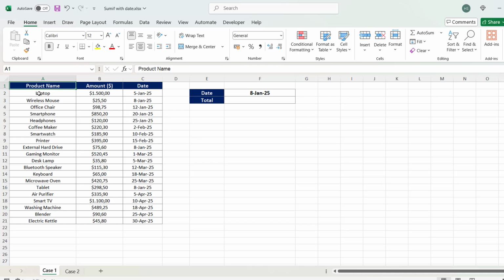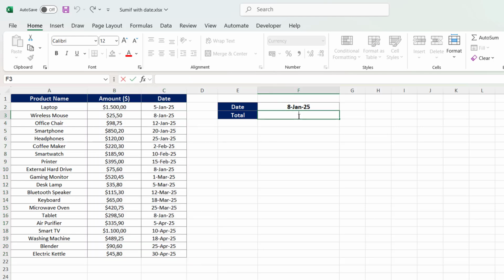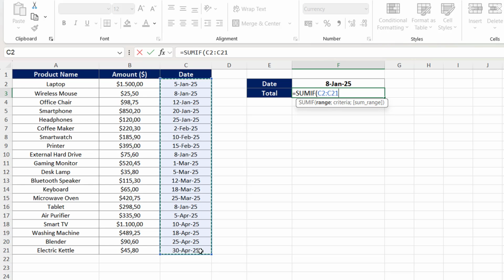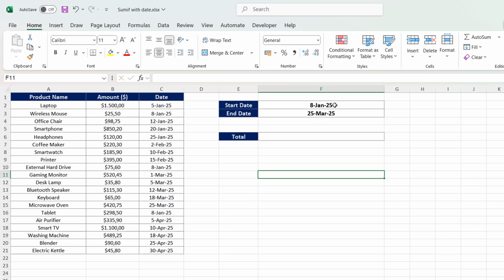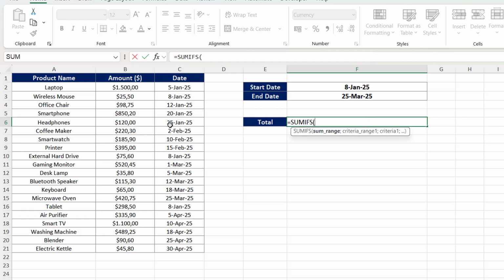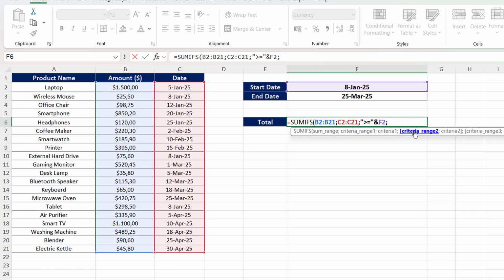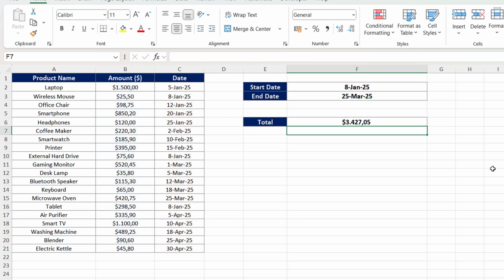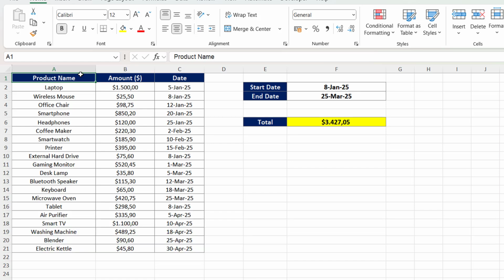SUMIF with DATE and SUMIFS with DATE RANGE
Mastering SUMIF & SUMIFS with Dates in Excel!

Looking to sum values based on dates in Excel? Whether you need to use SUMIF with date criteria or apply SUMIFS with a date range, this tutorial has got you covered! 🚀

In this video, you'll learn how to:
✅ Use SUMIF with dates to sum values based on a single date condition.
✅ Apply SUMIF using a date range to sum values between two dates.
✅ Master SUMIFS with dates for multiple criteria, like summing sales within a specific period.

Imagine you're tracking sales and need to sum transactions only for a specific day or within a custom date range. Instead of manually filtering, you can use SUMIF on a date range to do it automatically!

🕑 Timestamps:
00:00  Introduction
00:12 SUMIF with Dates – Learn how to sum values based on a single date condition.
01:19 SUMIFS with a Date Range – Use multiple criteria to sum data between two dates.